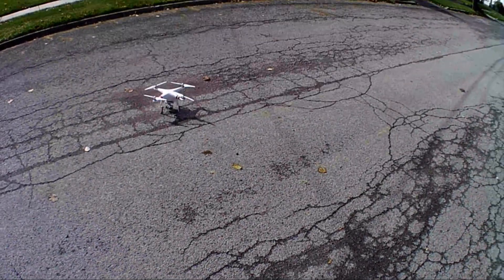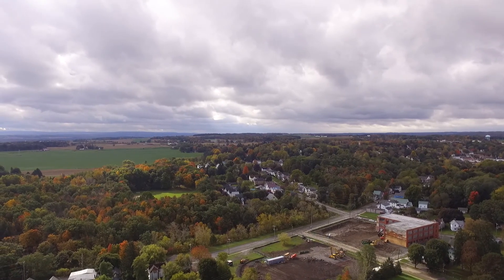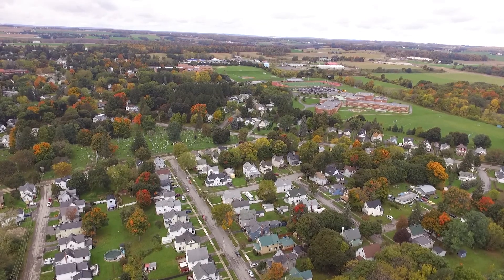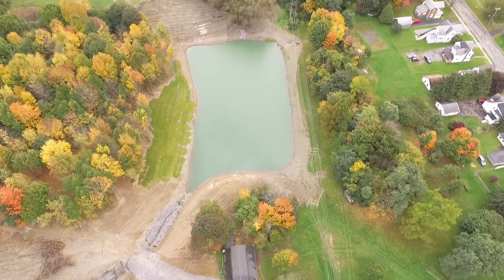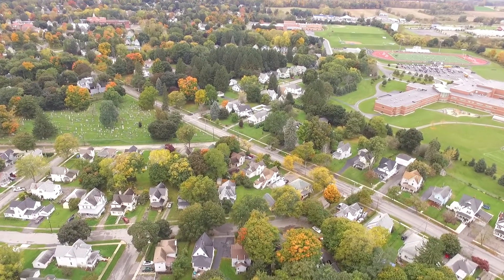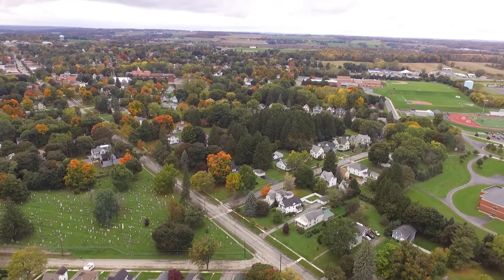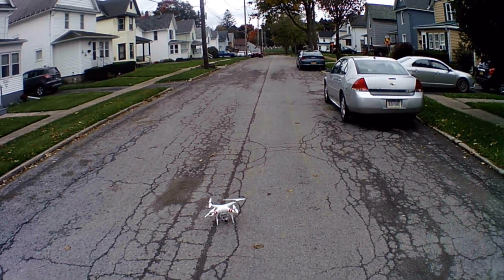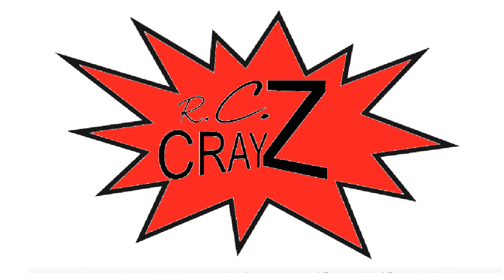R C CRAY Z FALL FOLIAGE FLIGHT